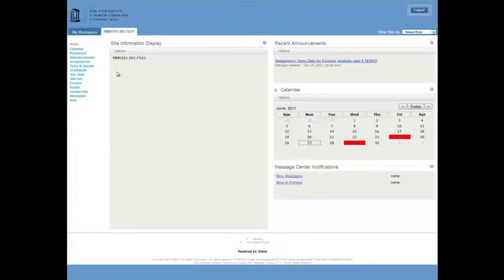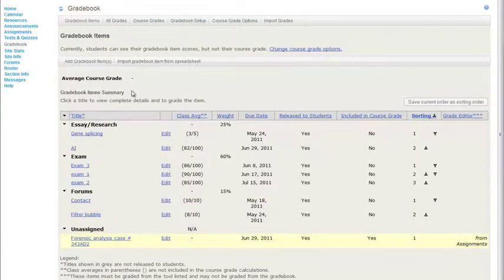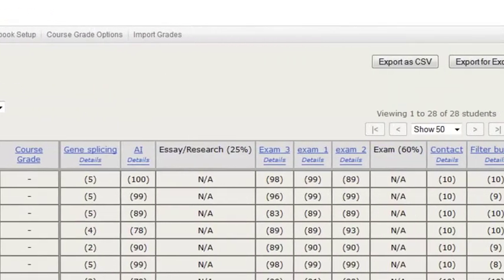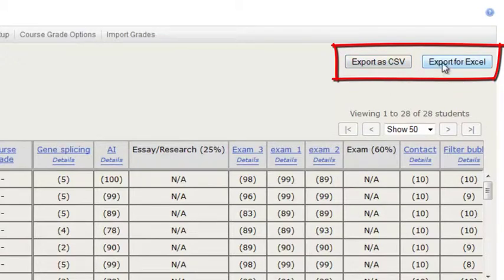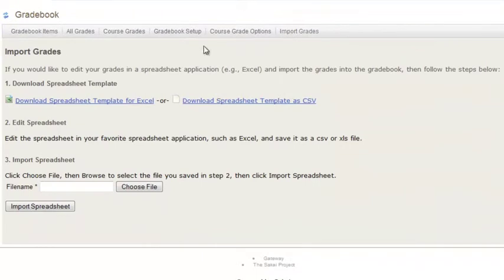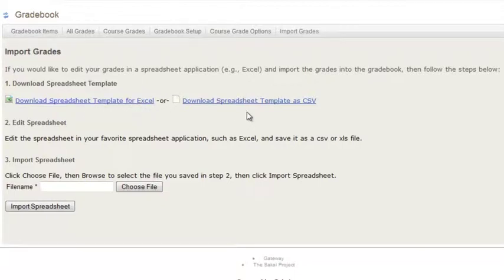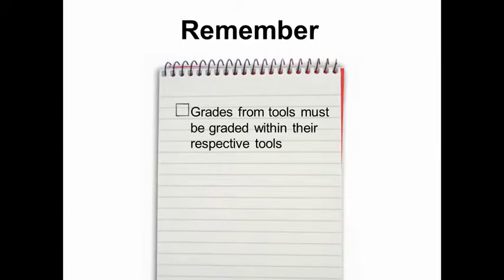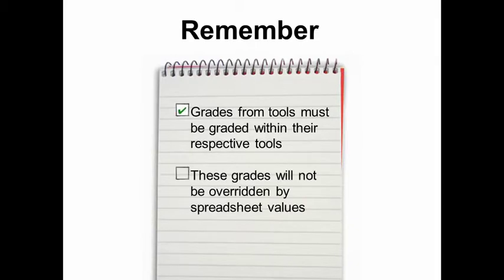Sakai Gradebook: Exporting grades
INSTRUCTOR VIEW: Learn how to export the grades from your gradebook as an XML or CSV file.